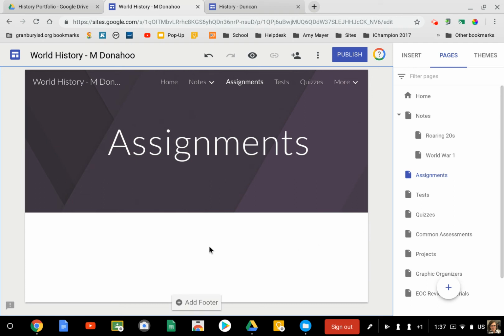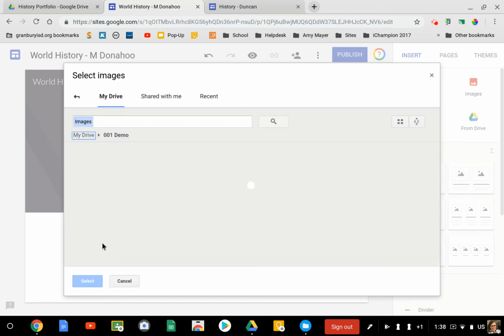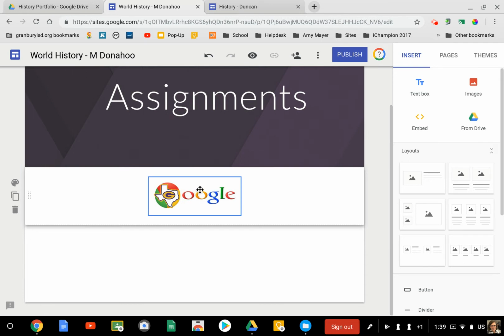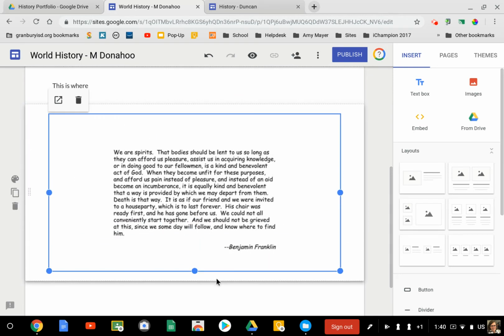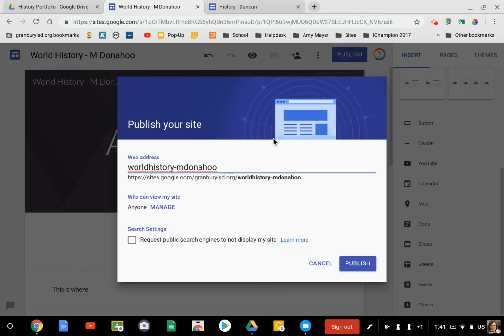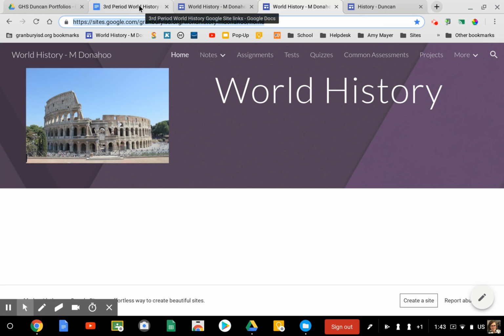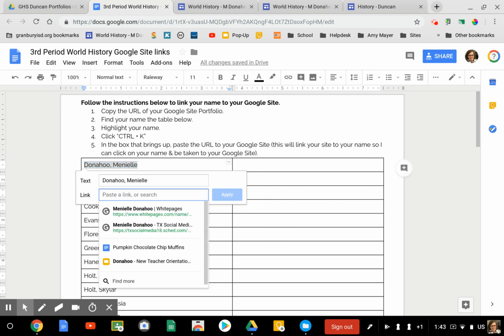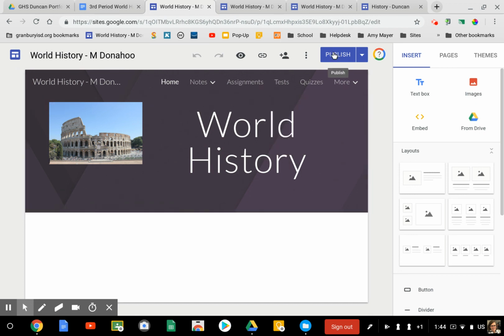History Portfolios - Part 2